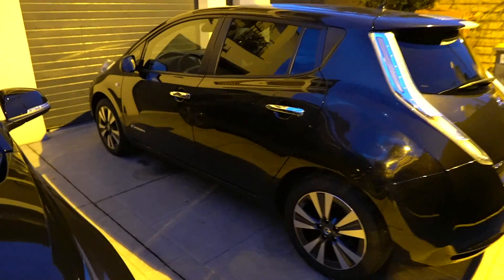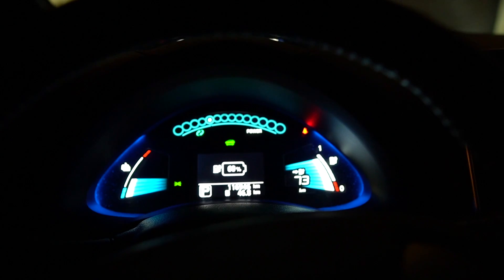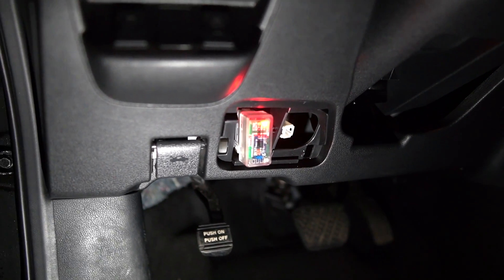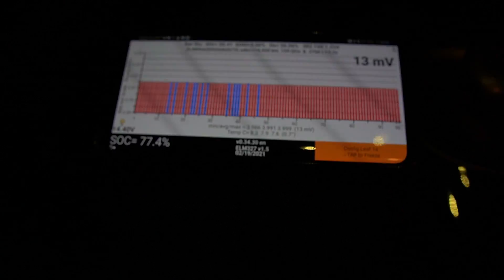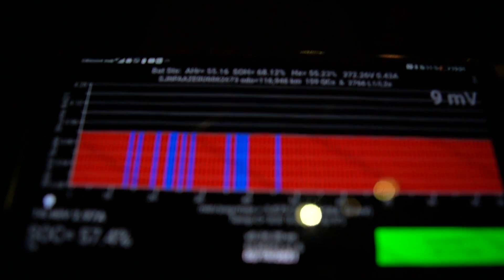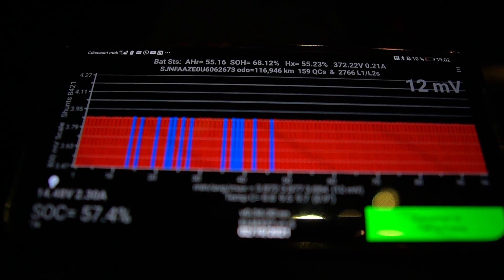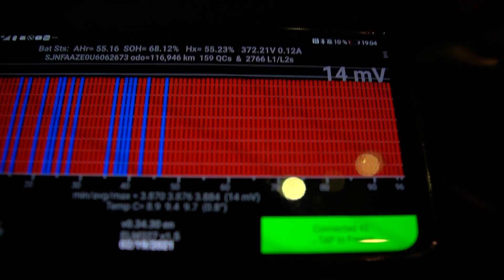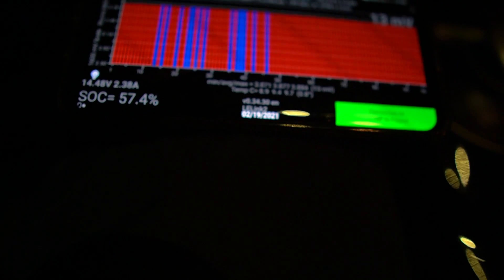How to use Leaf Spy? Battery Check State of Health Nissan Leaf 2017 30 kWh SOH Leafspy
Checking the State of Health (SOH) of your Nissan Leaf is quite simple using  a special app called Leaf Spy and connecting to your Leaf via an OBD dongle.

The OBD2 dongle I use is a LELink OBD2 purchased on Amazon.